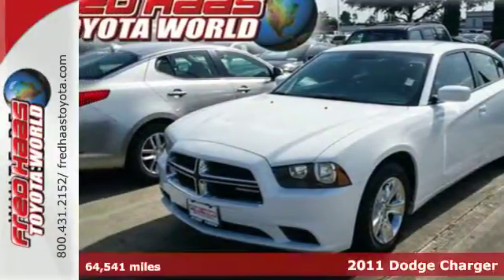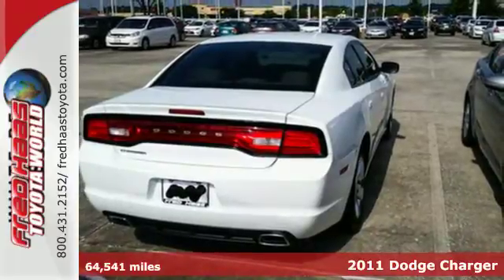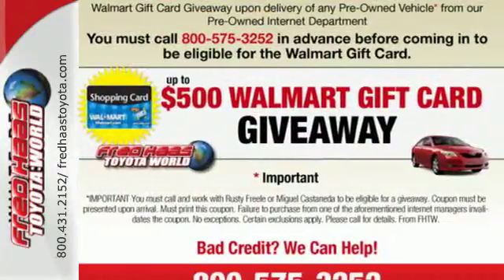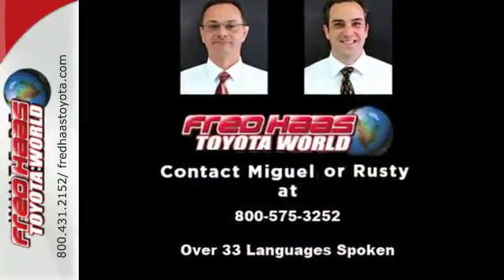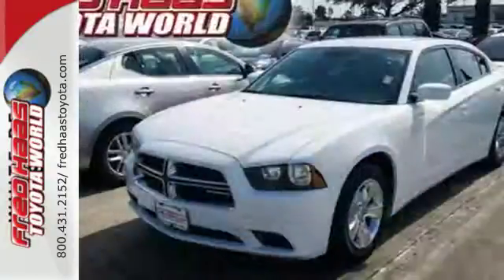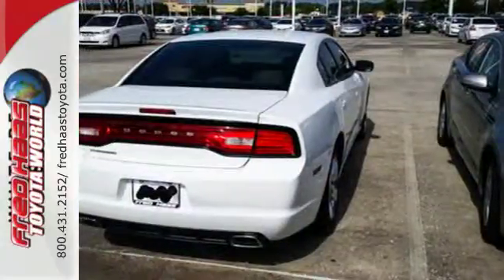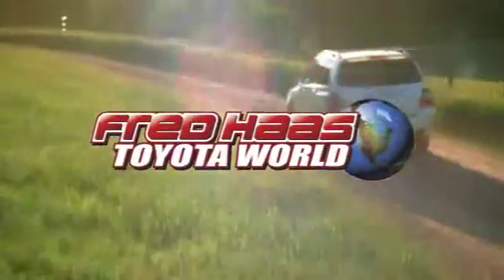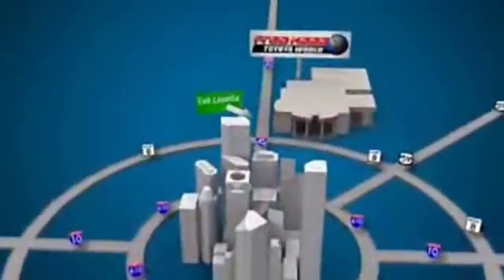2011 Dodge Charger Spring Houston, TX BH576041T - SOLD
Year: 2011
Make: Dodge
Model: Charger
Trim: 4 Door Car
Engine: 3.6L V6 Cylinder Engine
Transmission: 5-Speed A/T
Color: Bright White
Mileage: 64541
Stock #: BH576041T
VIN: 2B3CL3CG0BH576041

Address:
20400 I-45 North